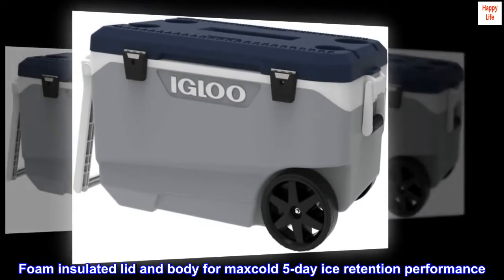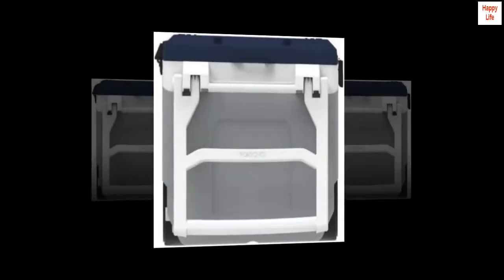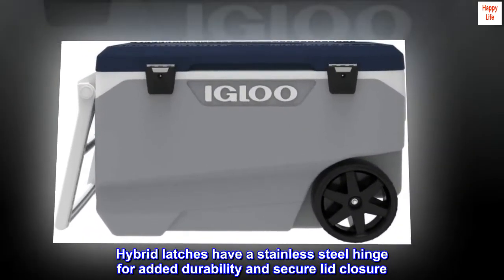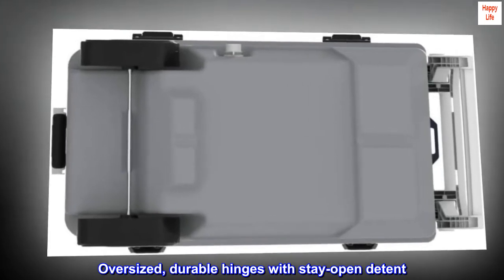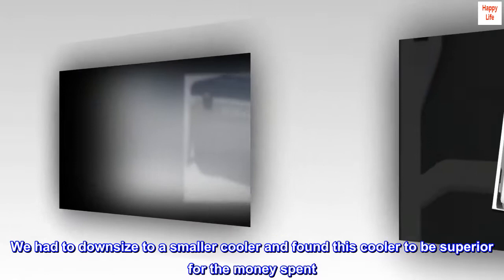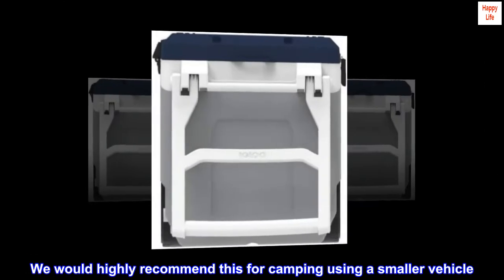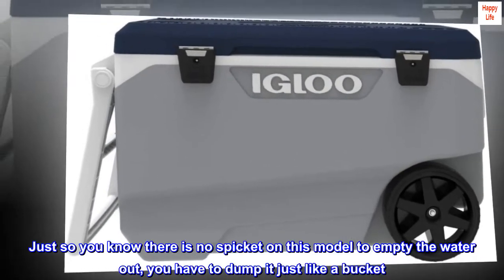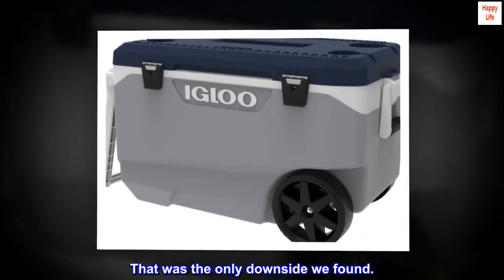Igloo Maxcold 40-100 Qt Commercially Insulated Coolers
Foam insulated lid and body for maxcold 5-day ice retention performance
Flip-up tow handle reduces towing force by up to 50%
Oversized wheels provide all-terrain mobility
Hybrid latches have a stainless steel hinge for added durability and secure lid closure
Oversized, durable hinges with stay-open detent

Very Good Cooler
We had to downsize to a smaller cooler and found this cooler to be superior for the money spent. We would highly recommend this for camping using a smaller vehicle. Our ice lasted us 4 days before we head add new the first time we used it.
Just so you know there is no spicket on this model to empty the water out, you have to dump it just like a bucket. That was the only downside we found.